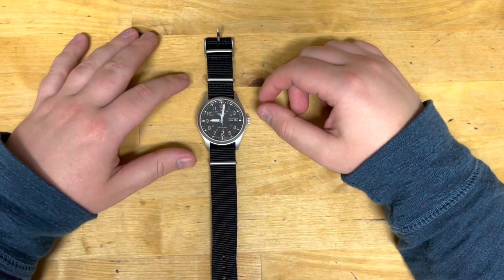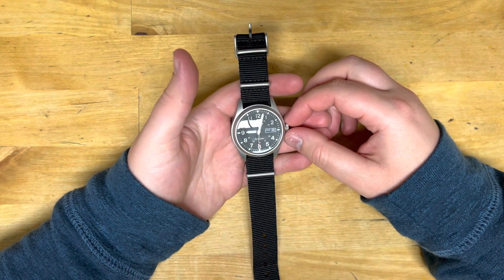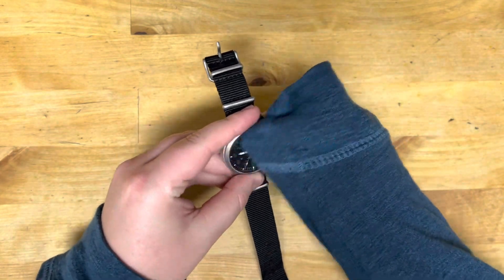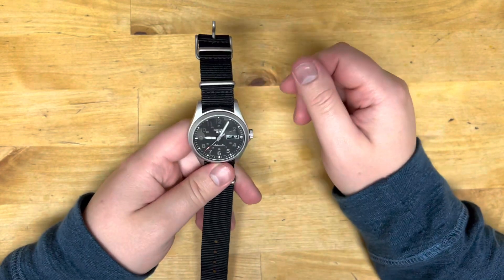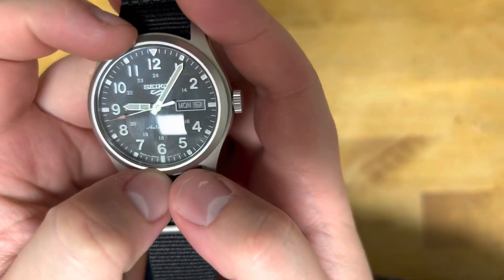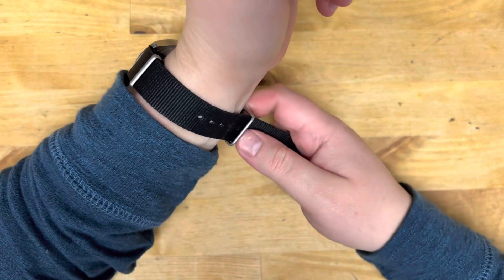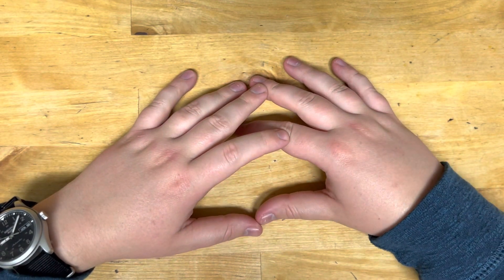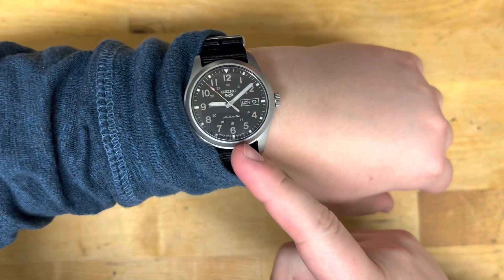First Impressions: Seiko SRPG 37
First impressions of my first ever Seiko watch.